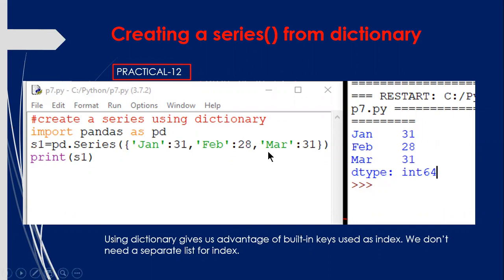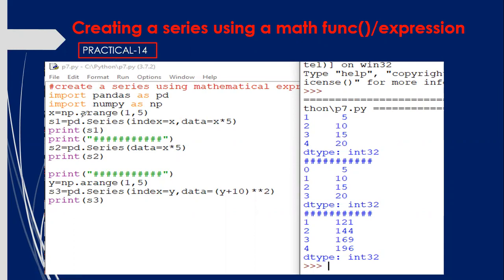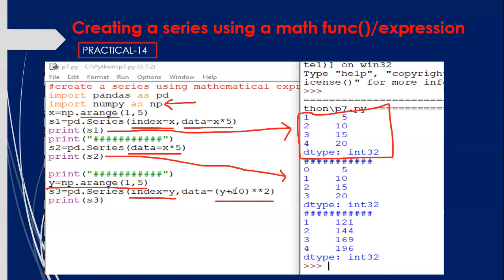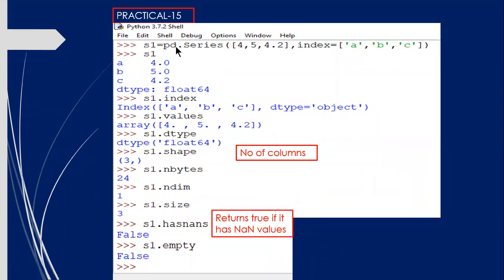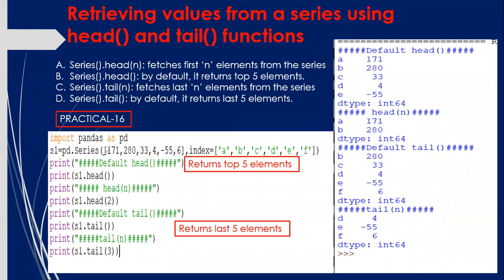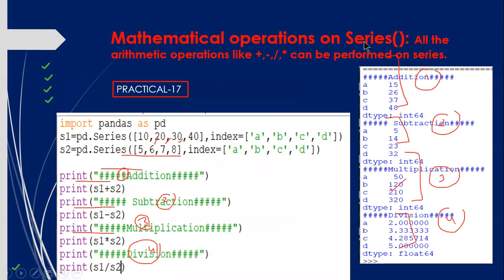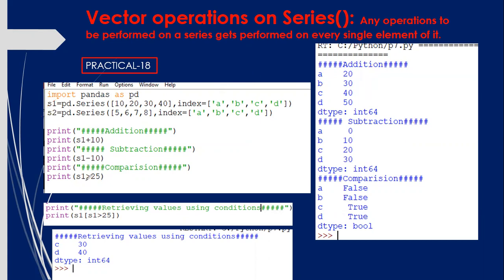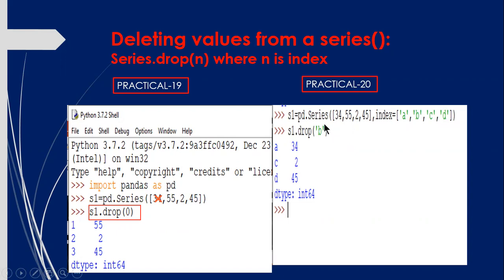Creating a Series in Pandas- XII IP [Lecture 3]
XII IPTerm-1